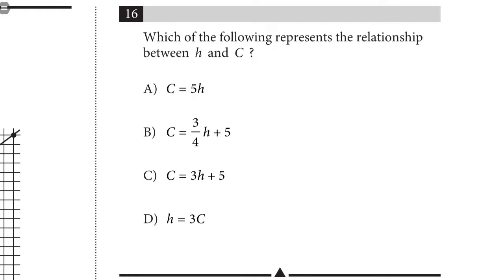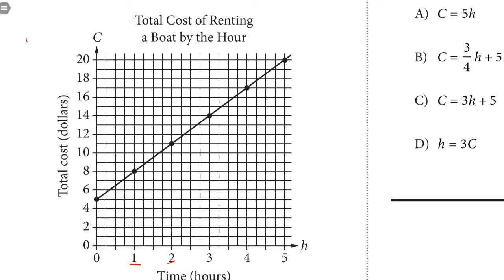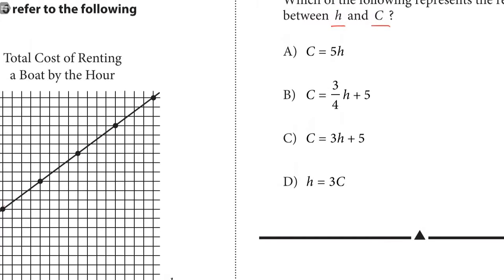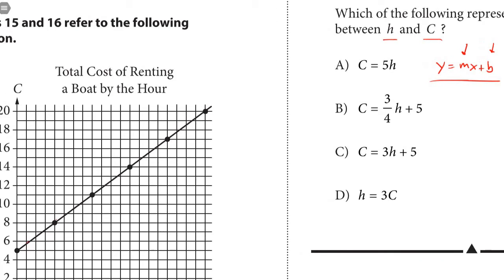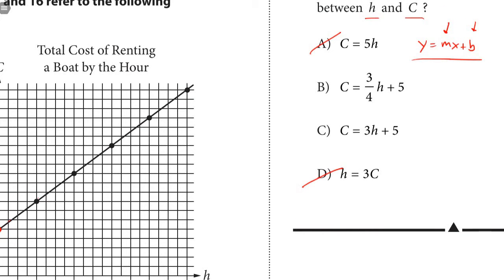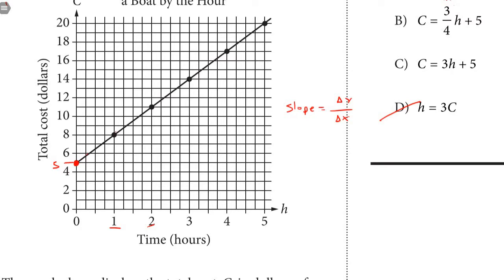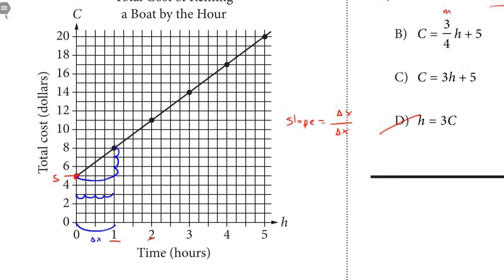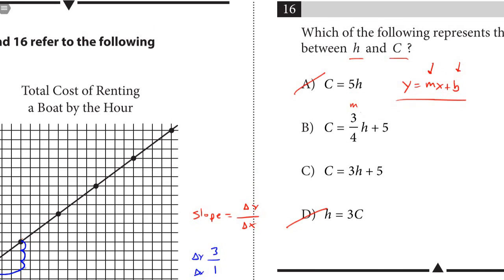SAT Practice Test #1 | Math Calculator #16